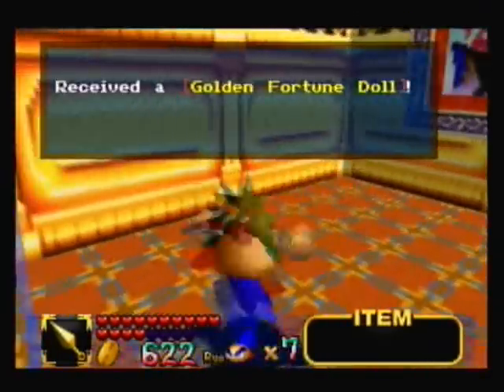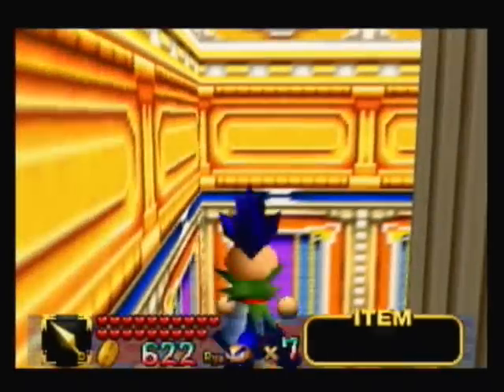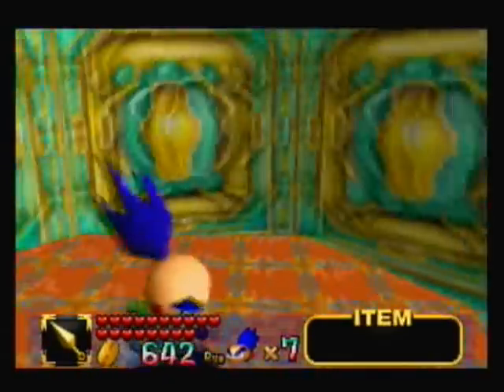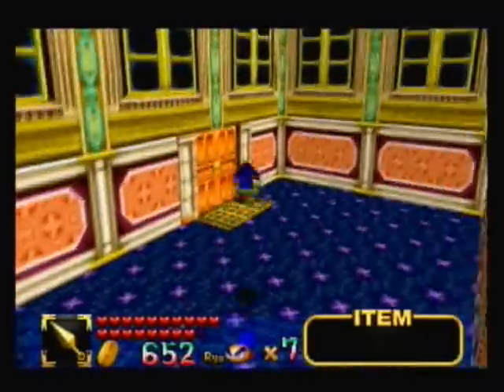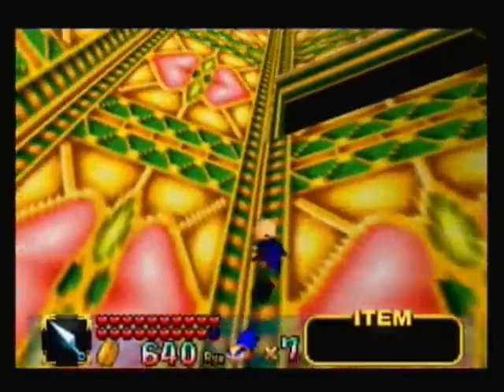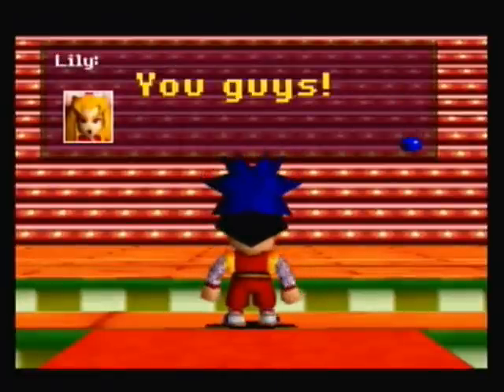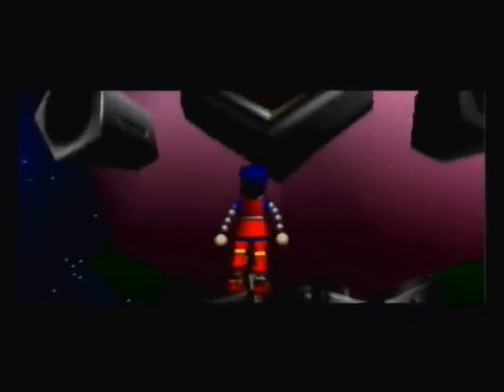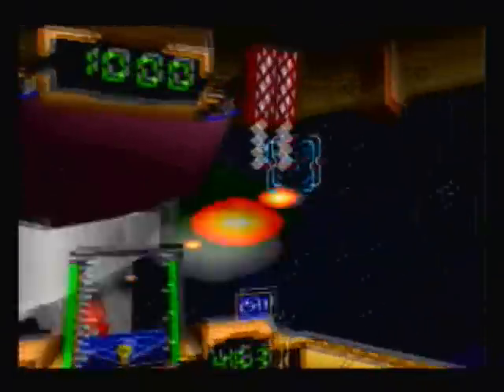Let's Play Mystical Ninja: Starring Goemon - #17. Raise the Curtains! It's Show Time!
We make our way to Dancin' and Lily and get to experience the true talent of The Peach Mountain Shoguns.